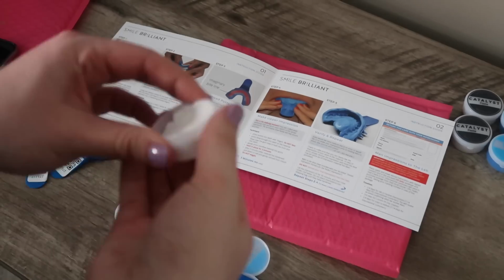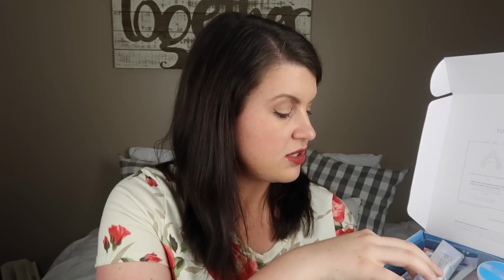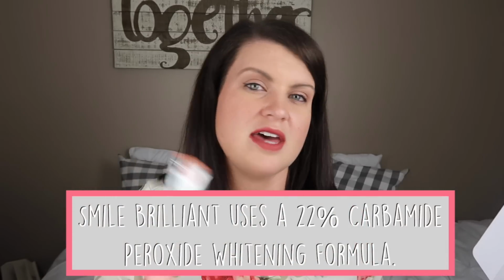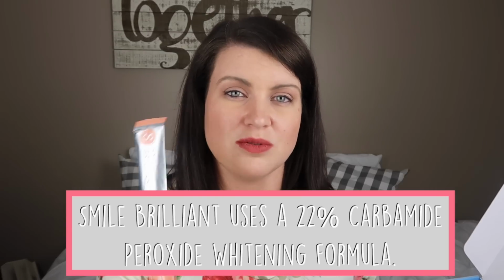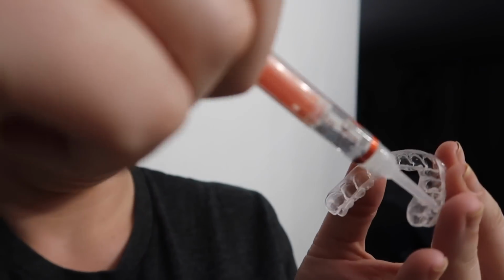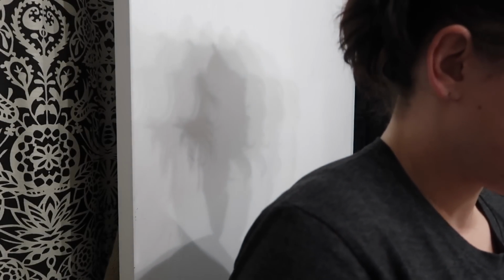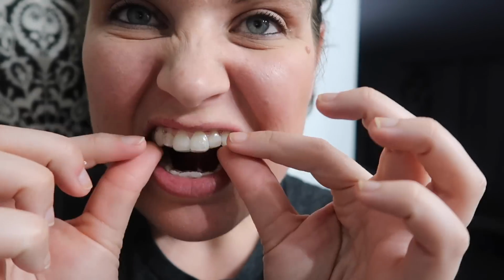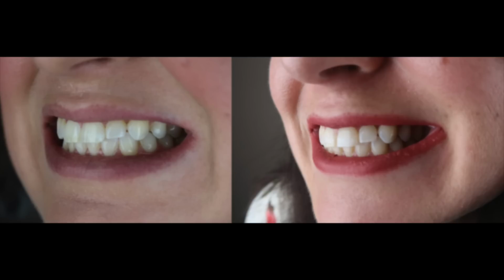At Home Teeth Whitening | Coffee & Wine Stains Be Gone!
(1) Winner will receive a $149 Smile Brilliant credit for their own kit!
The giveaway is open to domestic and international entrants in any country Smile Brilliant ships to!
AND!!! Even if you don't win the giveaway, you'll get a super special discount on top of the code below, just for entering!

The box to enter the code is located under the item(s) you select in your cart.

Thank you to Smile Brilliant for sending me the kit to test out! While they sent the product to me for free, all opinions are my own. I truly feel like I got great results and wanted to share it with you!

I did 8 sessions ranging from 50-90 minutes with a few days in between due to my history of sensitivity.

Shop my full Amazon store for my favorite DIY supplies & products I love

EARN SOME CASH BACK WHILE YOU SHOP!

Fetch Rewards (easy peasy rewards from grocery shopping!)
Enter this code E2YAY at the sign-up screen and you'll get 2,000 Fetch Points ($2.00 in points!) when you complete one receipt.

Shopkick (Earn gift card rewards for just walking into stores like TJ Maxx and Best Buy!)

AMAZON PRODUCTS I LOVE
Sebastian's Favorite Dog Treats
My favorite workout leggings, EVER
Waverly Chalk Paint
Expressions Vinyl
Transfer Tape
Cricut Tools

COMMENT POLICY
As a believer in positivity and making my corner of the Internet a fun and safe place to be, offensive, mean, malicious, or hurtful comments will be removed.

On the other hand, I will also do my best to respond to questions and comments to continue to connect with my subscribers!

thanks for staying kind and positive with your comments!